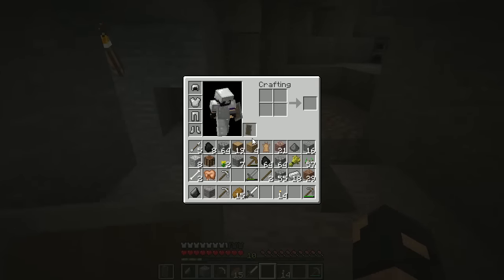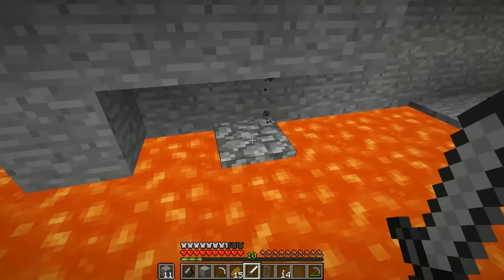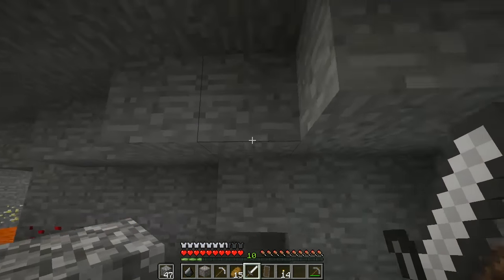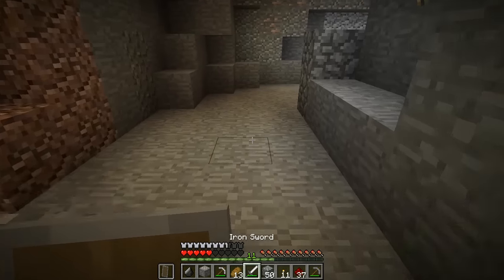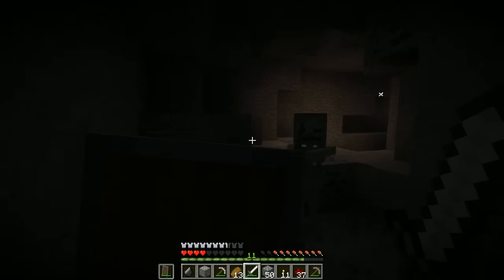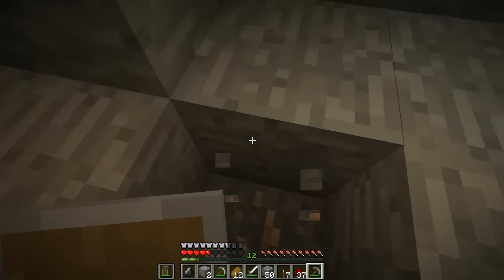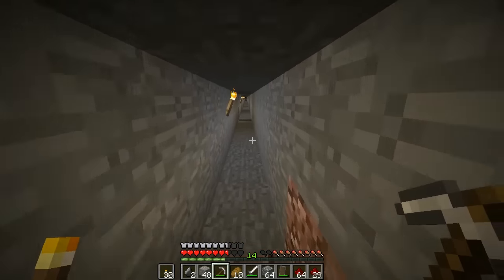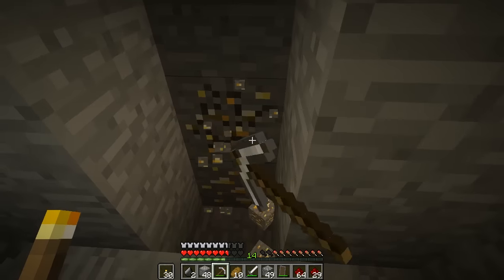MINING FAIL - Minecraft Singleplayer S4E3 (MC Survival)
Welcome back to Minecraft Singleplayer, my series where I talk to myself, AKA you the viewer, about what we're gonna do. Leave a comment on what you want to see or don't want to see (Ex: Mining, Woodcutting, and other boring stuff). Old thumbnail cuz I'm a scrub who doesn't know how to make 3D renders lol, thanks DoodleDeath!